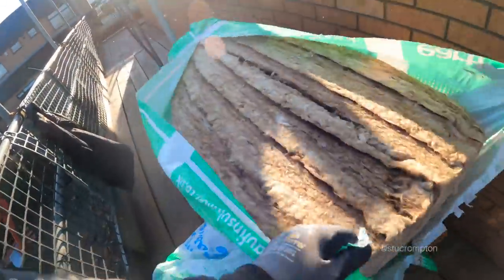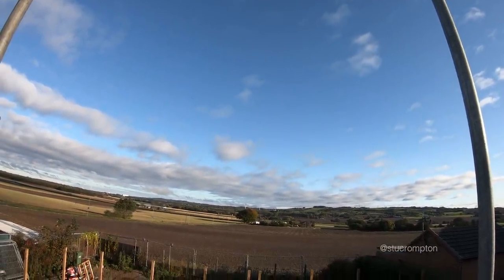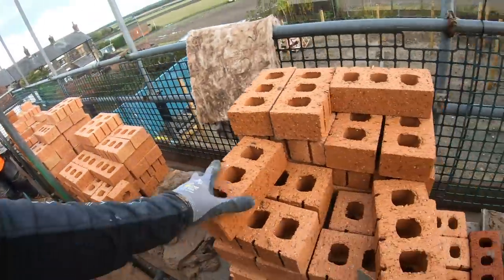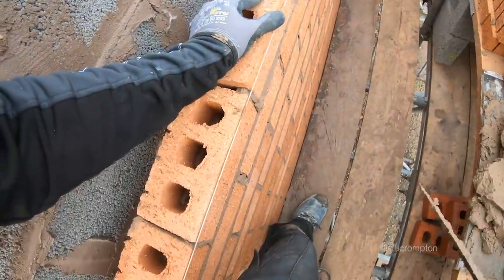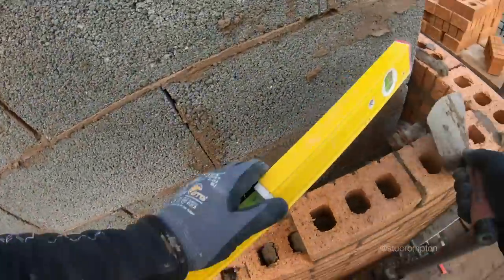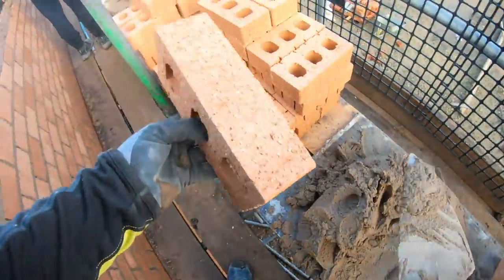Bricklaying - Bad Week For Building a House - Part 8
Bricklaying - Bad Week For Building a House

Bricklaying groups